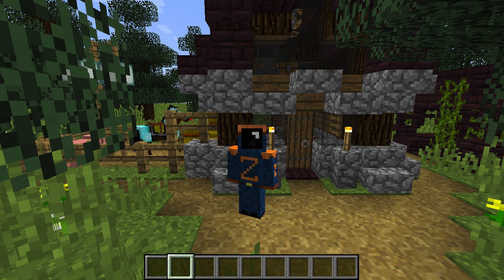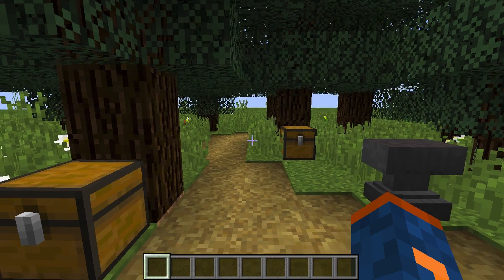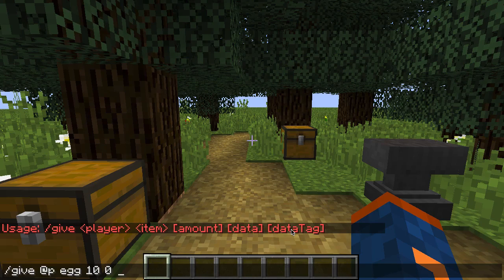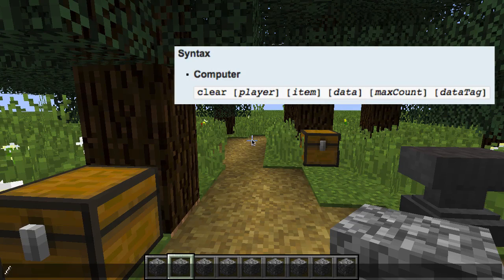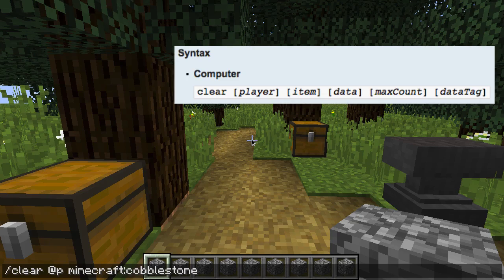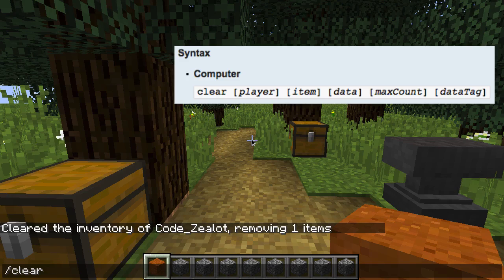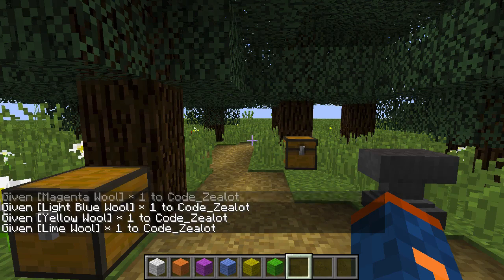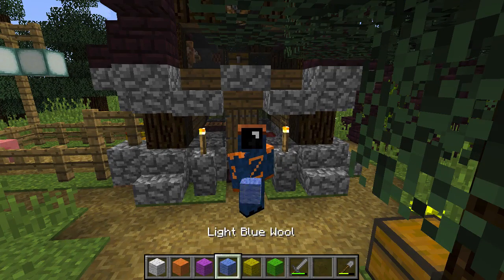Using Commands in Minecraft: /clear and Custom Item Names! | 1.11.2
In this tutorial, we look at the /clear command in Minecraft! We also check out how to add custom item names to items in Minecraft by using the anvil and the /give command. This is the first time we have used NBT tags in a command, which is an exciting indicator that we are heading towards more advanced stuff!

Check out the other videos in this tutorial series on how to use commands in Minecraft to learn more!